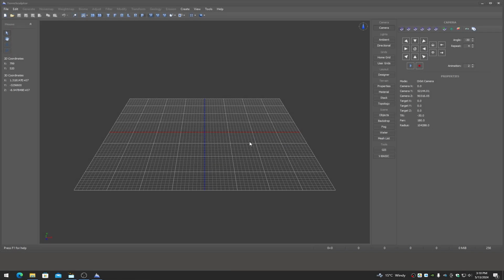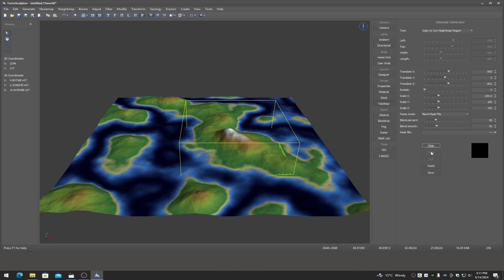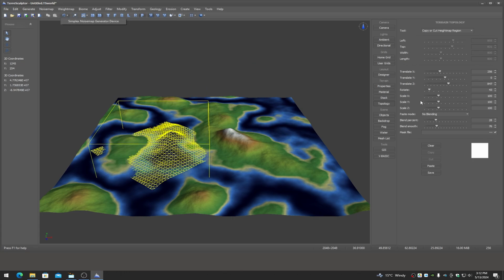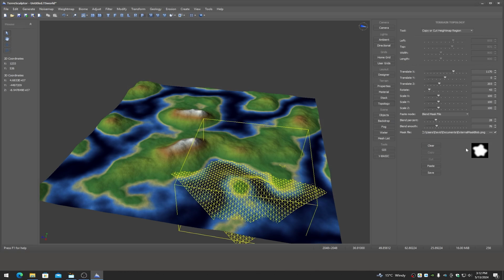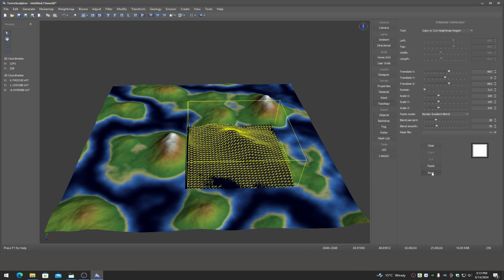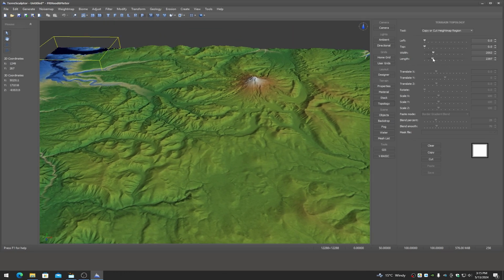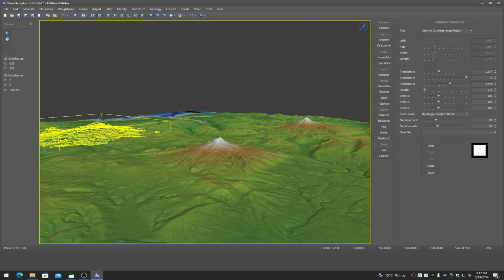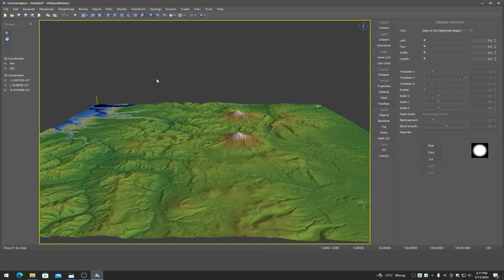TerreSculptor Topology Copy Tool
TerreSculptor 3.0 Topology Tools: Copy Deform Extend Merge.